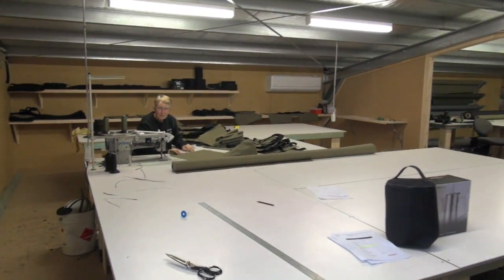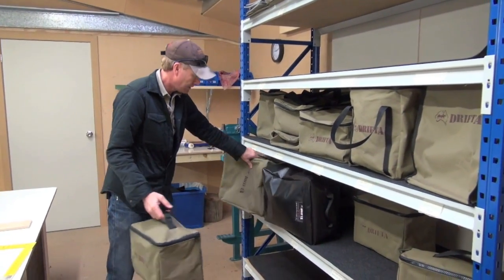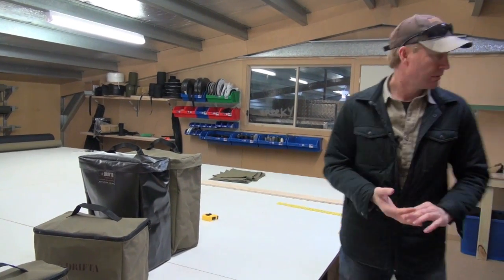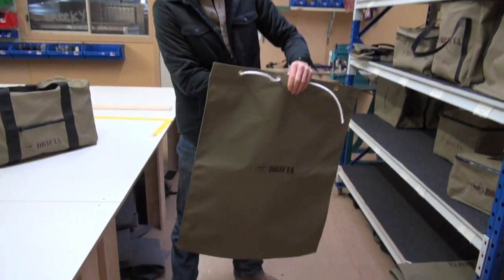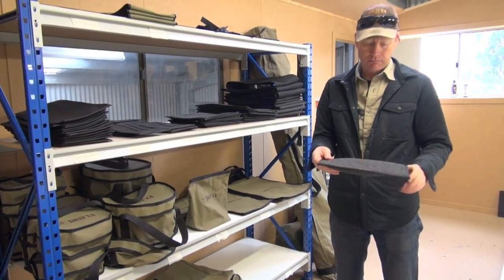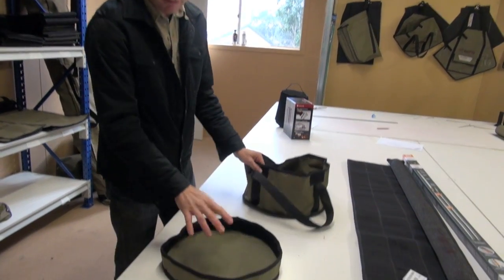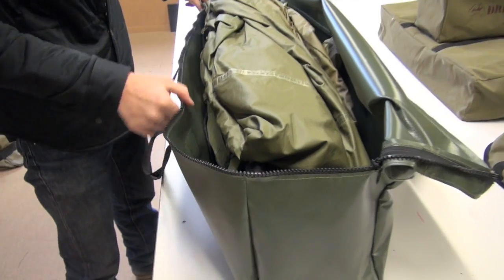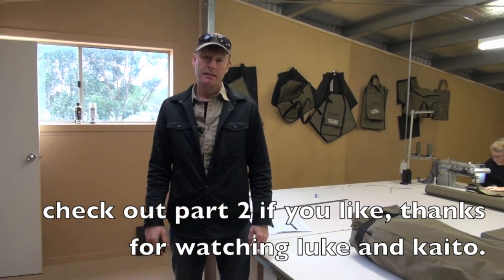Drifta - a look at our canvas products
luke from drifta, with a bit of a look at some of our canvas products we are making… ta luke